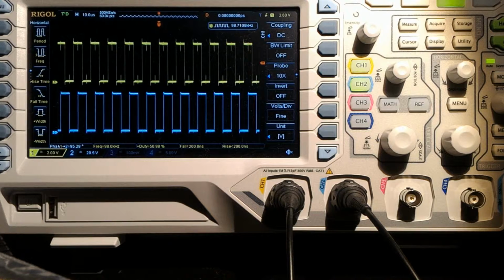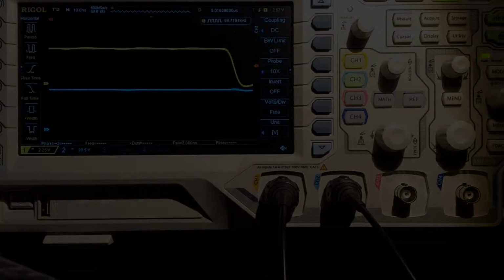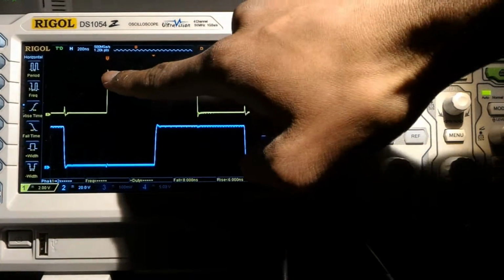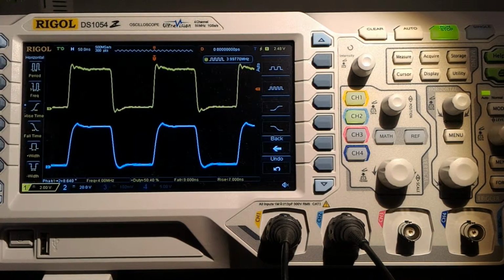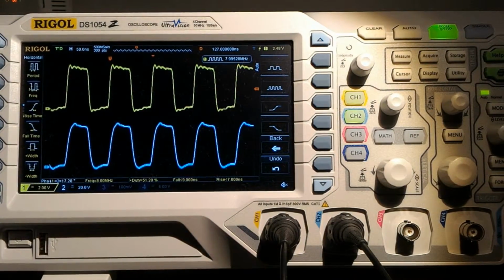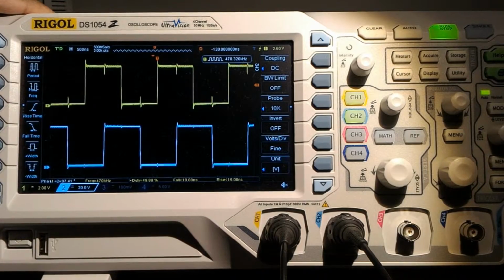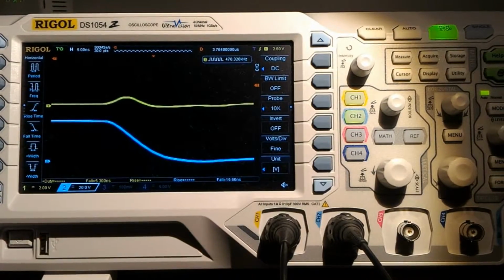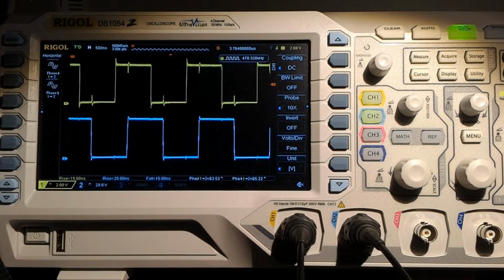Arduino Switching Experiment - Railgun Power Supply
An experiment on Arduino switching. What are the boundries and what are the disadvantages/advantages?